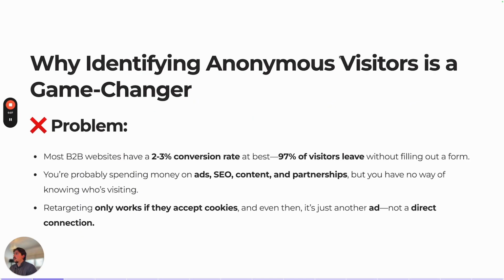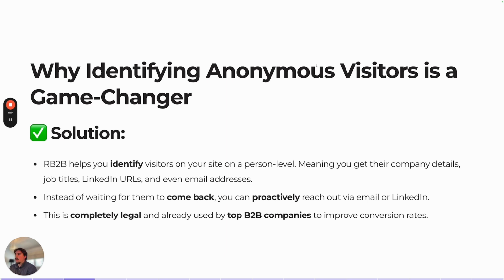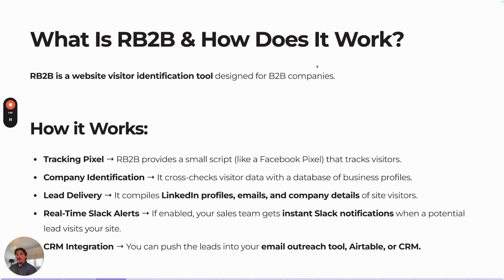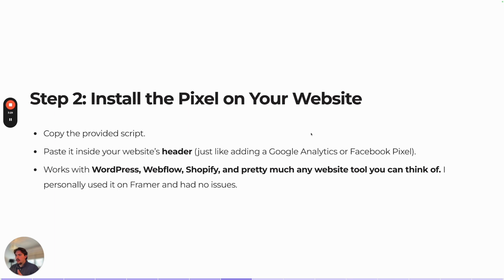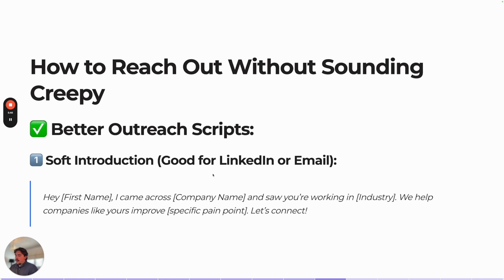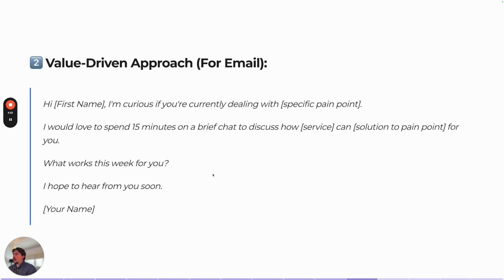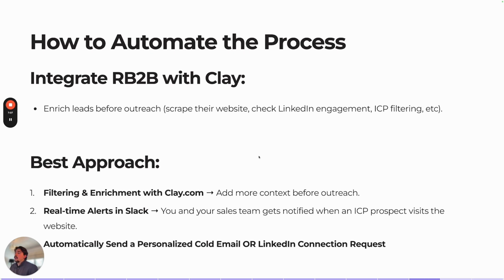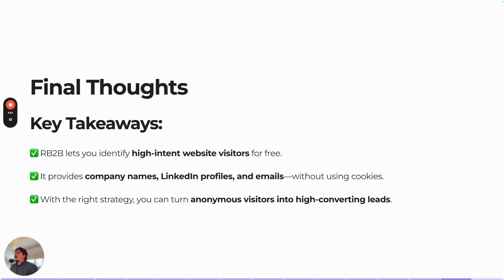How to Identify Anonymous Website Visitors for FREE (RB2B Guide)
In this video, I walk you through how to uncover the 97% of B2B website visitors who leave without converting. Instead of relying on retargeting ads or guessing who’s interested, RB2B helps you identify real visitors—giving you their company, job role, LinkedIn, and even email.

I’ll show you exactly how to set it up, how to use it for outreach without sounding creepy, and how to automate the process for better conversions. Whether you're running paid ads, SEO, or content marketing, this tool helps you turn anonymous traffic into high-quality leads.

Watch until the end to see the best strategy for reaching out without being invasive.

BR3TON Digital is an outbound agency that partners with B2B companies and helps them book 10-20 additional meetings per month with a proven 5-step method. We specialize in data segmentation, AI messaging, and creative campaigns.